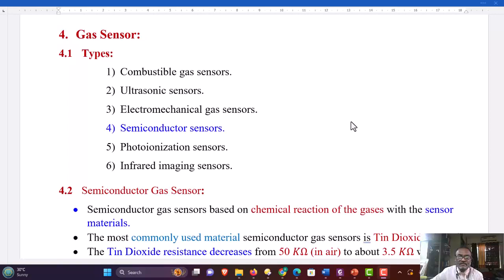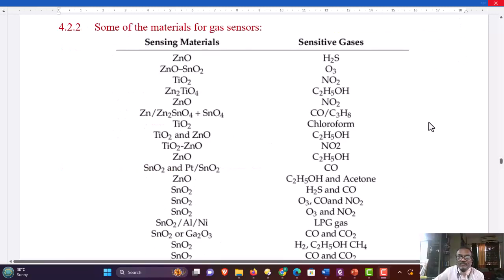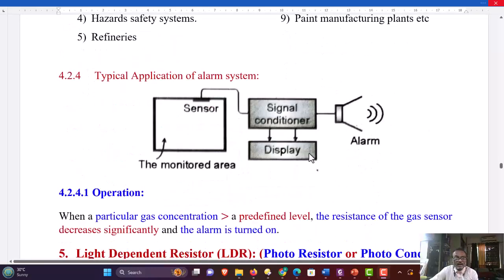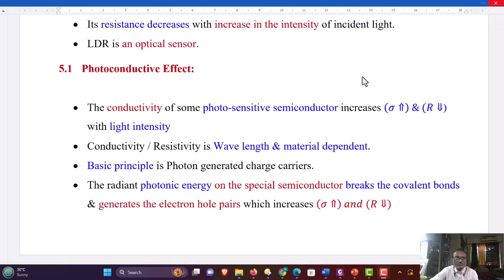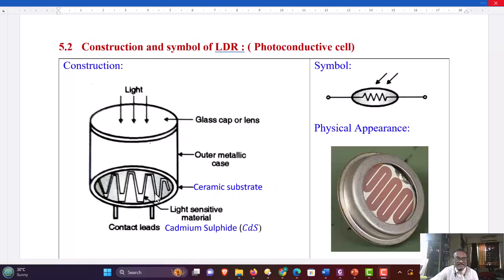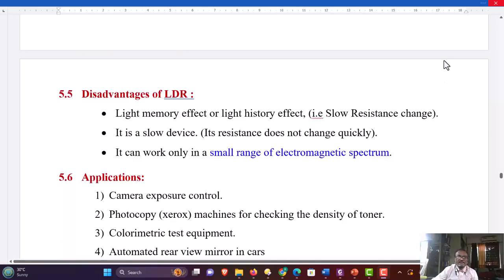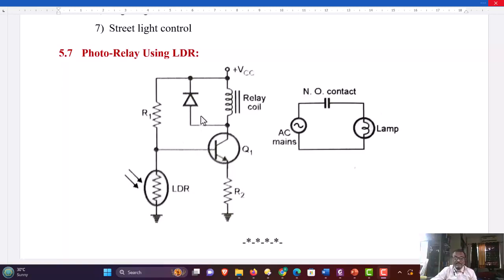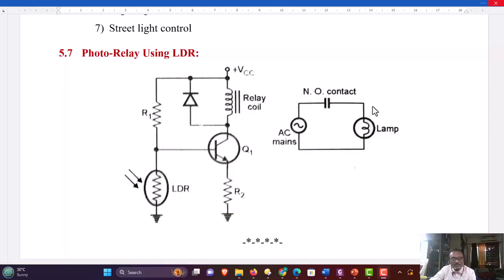Gas Sensors & Light Sensor (LDR)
In this video, we explore two important sensors used in Basic Electronics Engineering — the Gas Sensor and the Light Dependent Resistor (LDR).

This video explains the construction, working principle, characteristics, and applications of Gas Sensors and Light Sensors (Photoresistors) in a simple and easy-to-understand way. It is specially designed for Science and Engineering students to strengthen their understanding of sensor technology and electronic measurement systems.

You’ll also learn about semiconductor gas sensors, photo-conductive effects, LDR characteristics, and how these sensors are used in automation, safety, and control systems.

📊 Topics Covered:
🔹 Types of Gas Sensors
🔹 Semiconductor Gas Sensor – Principle & Materials Used
🔹 Common Gas Sensors and Their Applications
🔹 Gas Sensor in Alarm Systems – Operation Explained
🔹 Light Dependent Resistor (LDR) – Construction & Symbol
🔹 Photoconductive Effect in LDR
🔹 LDR Characteristics, Advantages & Disadvantages
🔹 Applications of LDR in Automation and Lighting Control
🔹 Photo Relay Using LDR – Working Principle

✅ Simple explanation with diagrams and visuals
✅ Covers both Gas and Light Sensors in detail
✅ Ideal for diploma, degree & science students
✅ Strengthens theoretical and practical knowledge for labs & exams

✨ Pro Tip:
Add these lines at the end of your YouTube description 👇
👉 “Watch till the end to learn how Gas and Light Sensors work in real-world applications!”